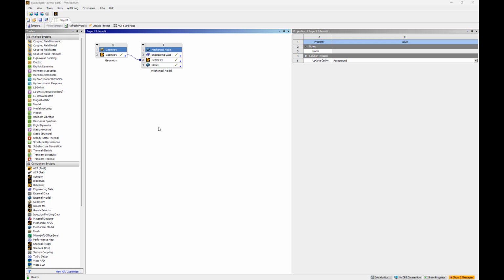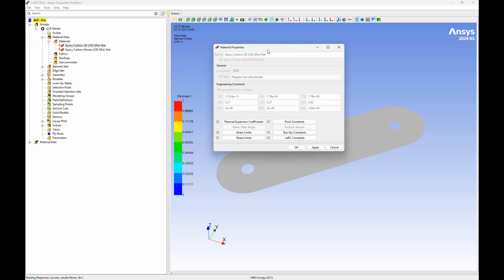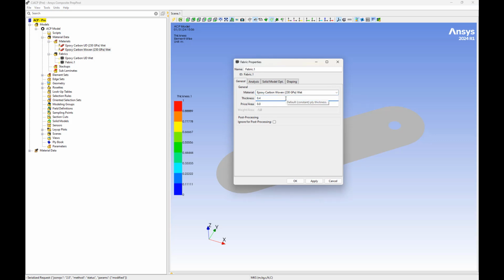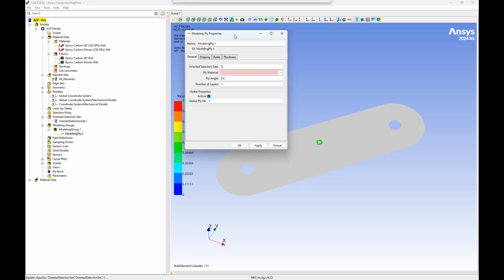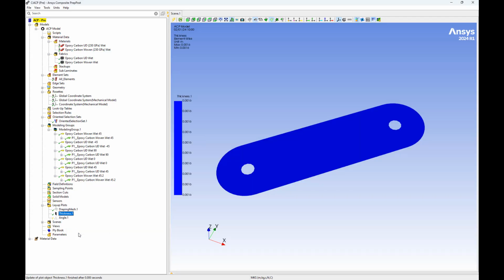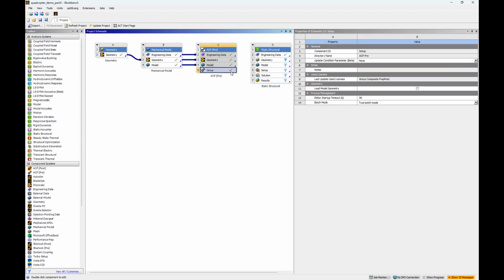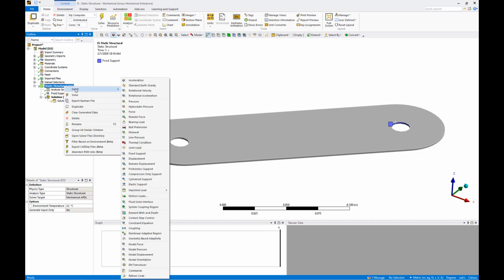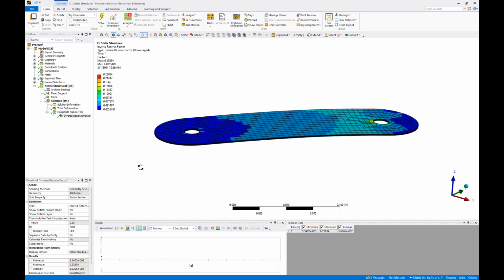Quadcopter Composite Rotor Arm Analysis - Results in Composite PrepPost and Mechanical - Lesson 3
This video demonstrates how to import mechanical results into Ansys Composite PrepPost, perform composite analysis, and retest the model in Ansys Mechanical.